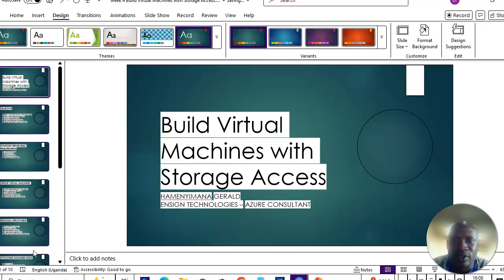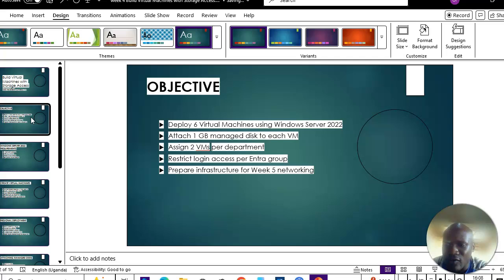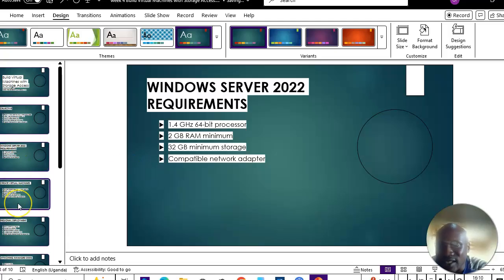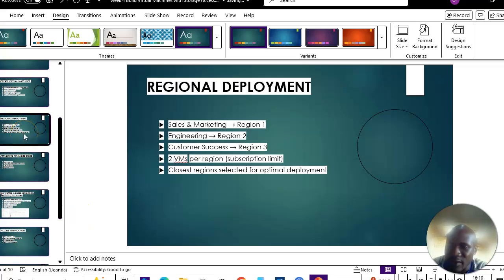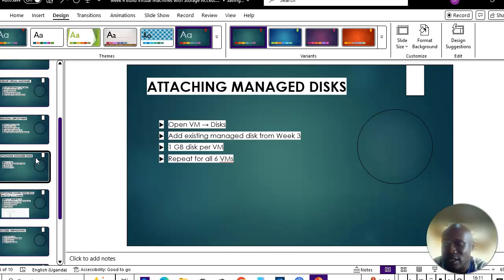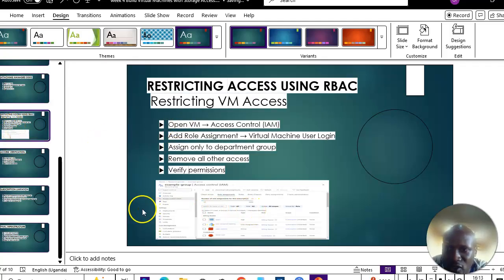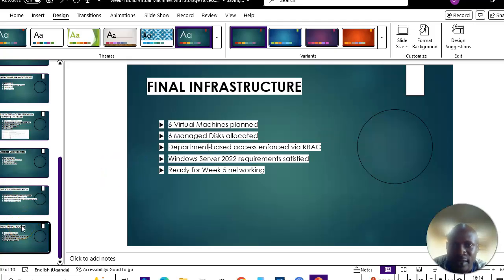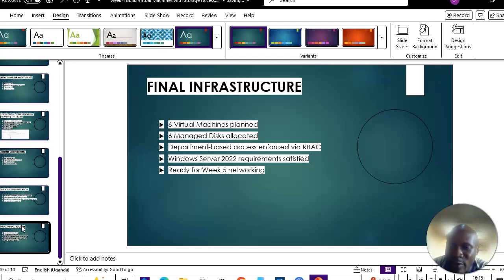week 4 presenation